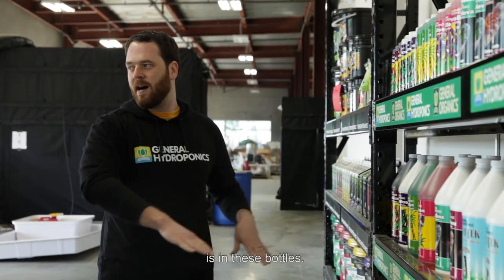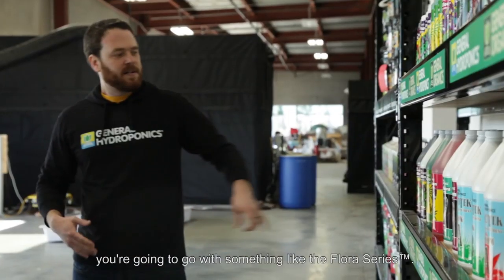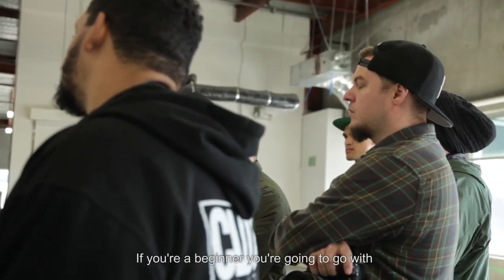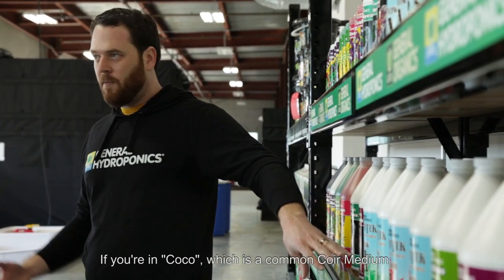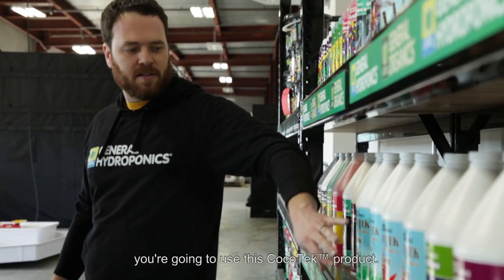Ineffable TV: General Hydroponics Headquarters (Part 1)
A good relationship is all about clear communication. We recently met up with our good friends Luke and Ross, along with their kick ass team at General Hydroponics' headquarters. The day started with an impromptu tour of the entire GH facility which included learning how their products are made from start to finish. Throughout the year we'll be releasing more behind the scenes videos of our growing relationship. We are proud to be aligned with such a passion driven company with core values similar to our own. Like they say over at General Hydroponics, "strong roots bare strong fruits!" We're excited to show you guys what we have in store for this year.